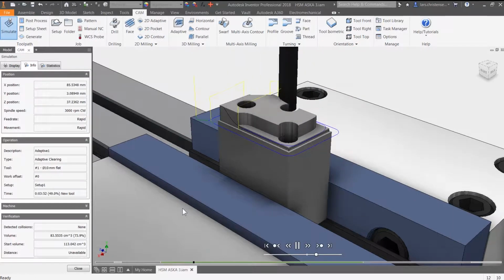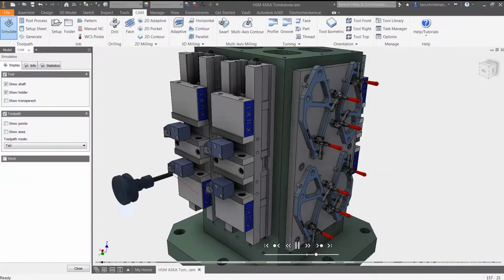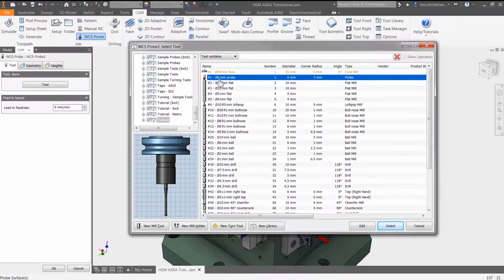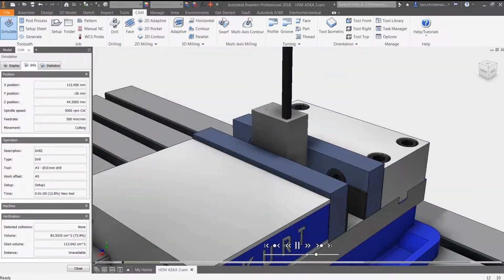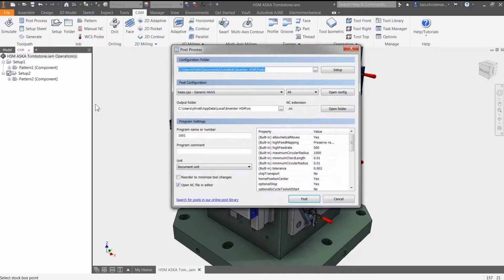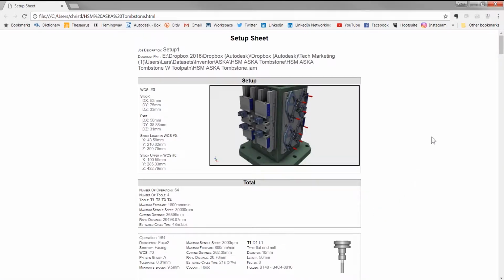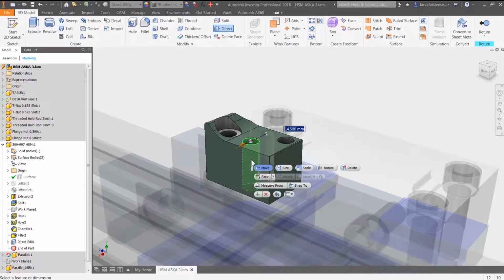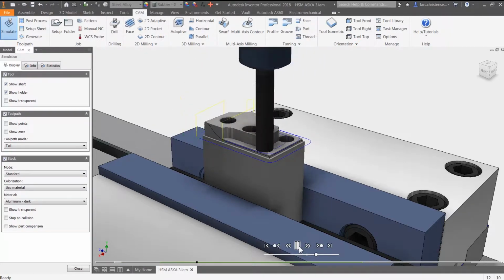Autodesk Product Design & Manufacturing Collection CAM procesas naudojant Inventor and Inventor HSM